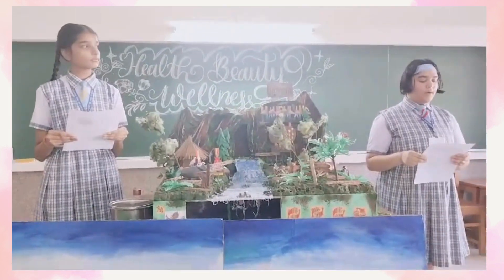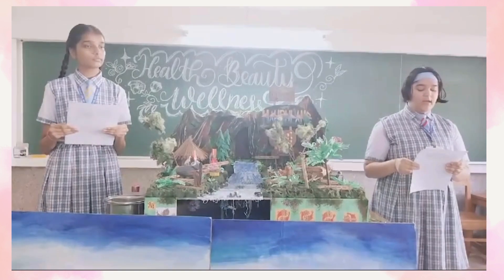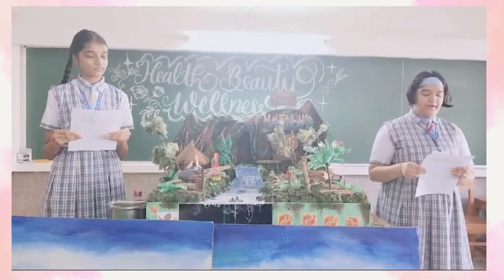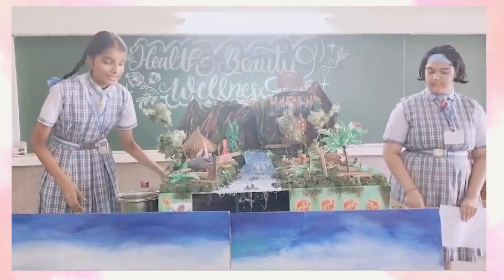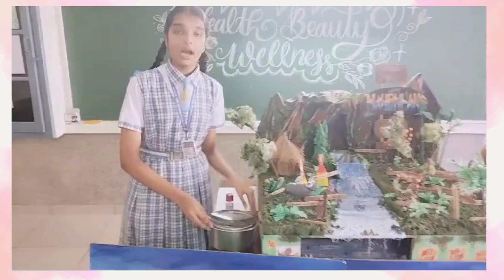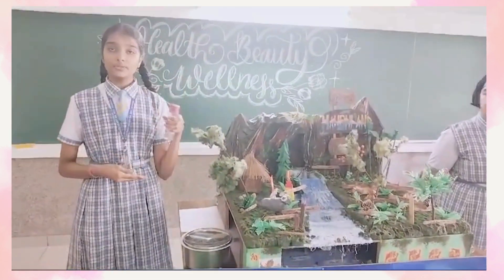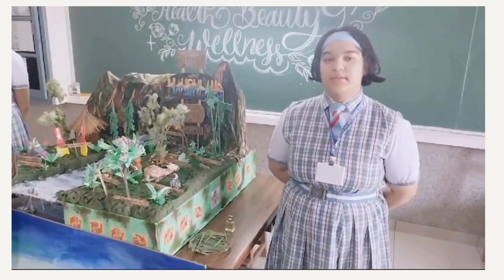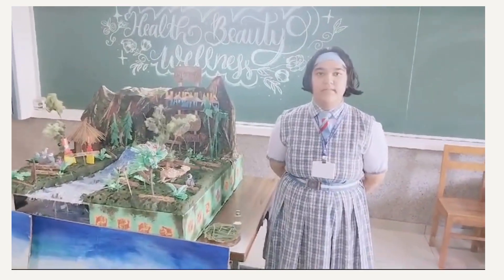Health, Beauty and Wellness from Tropical Rain Forest